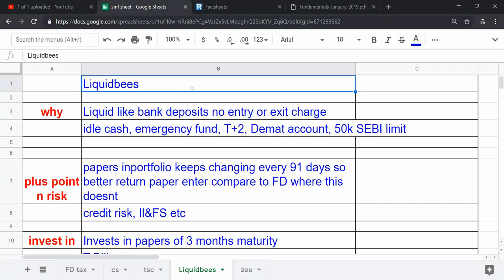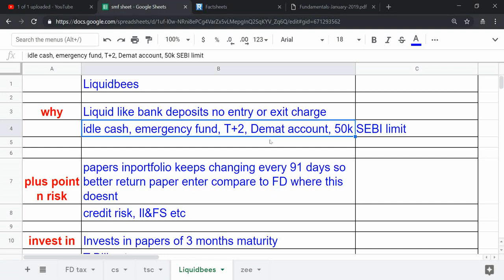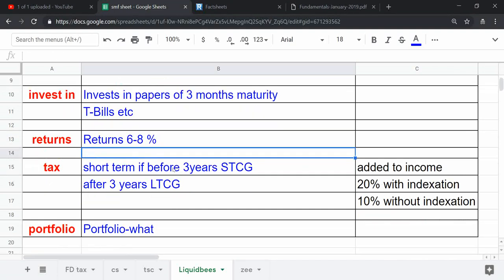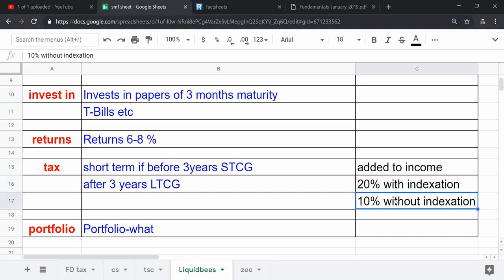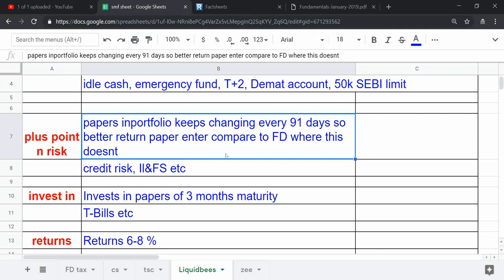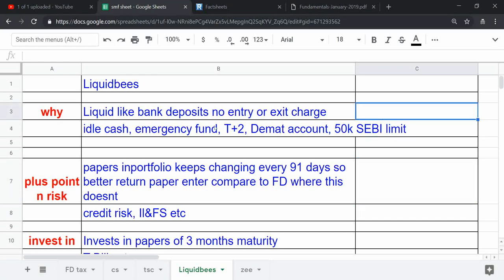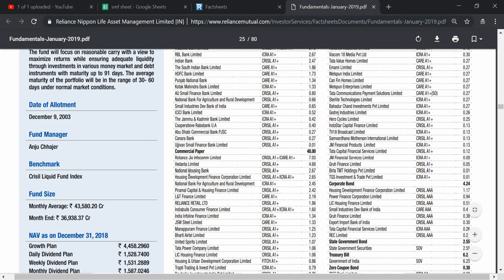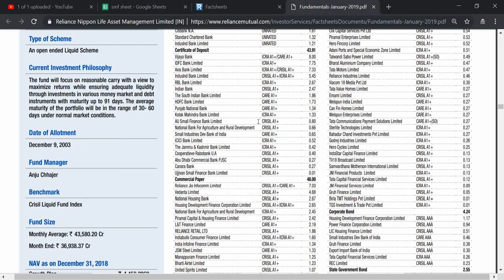6 interesting things about LIQUIDBEES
Credit to
Google finance
BSE
Reliance mf